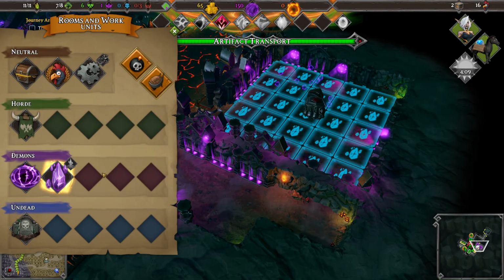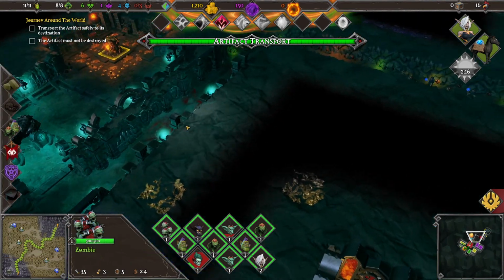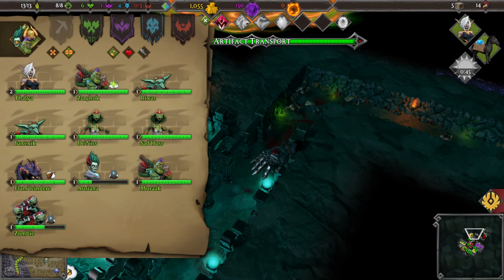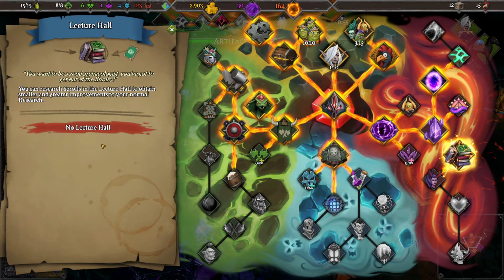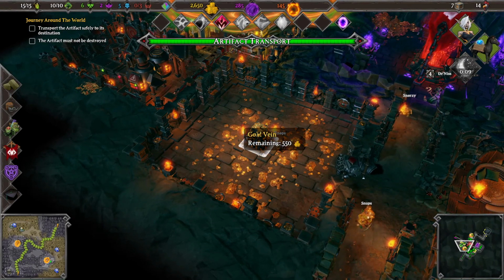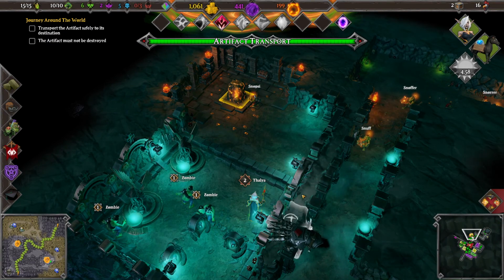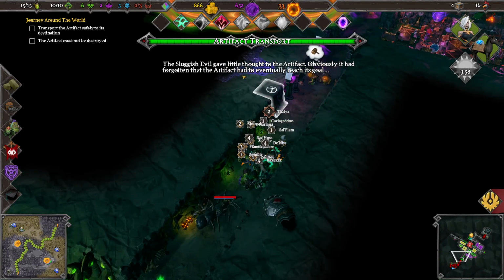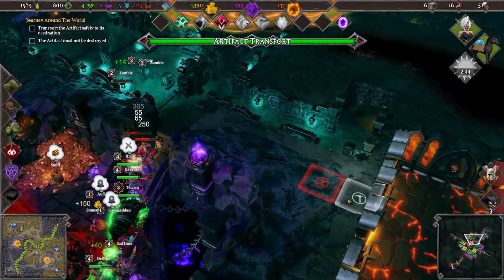Let's Play Dungeons 3 DLC #64 Let's do everything except push the artefact up the mountain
Greetings Minions, join evil as I play through the campaign of Dungeon Management game: Dungeons 3's DLC

Developed by: Realm Forge Studios
Published by: Kalypso Media Digital